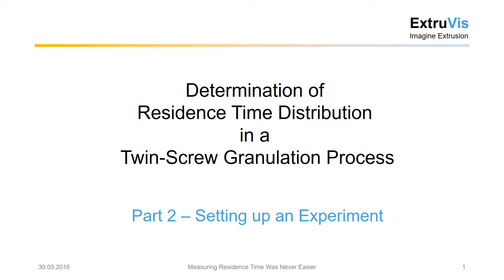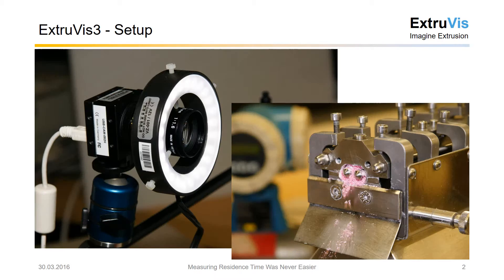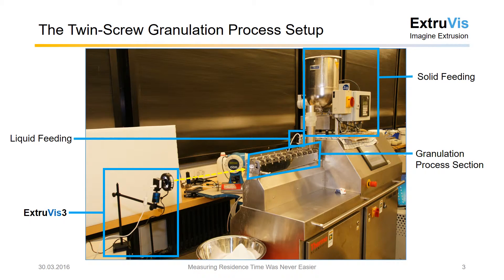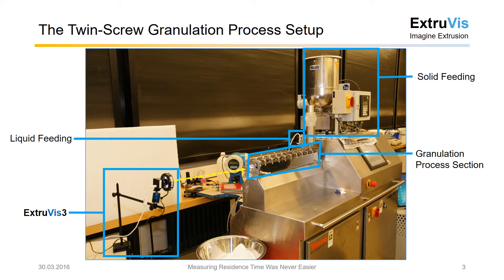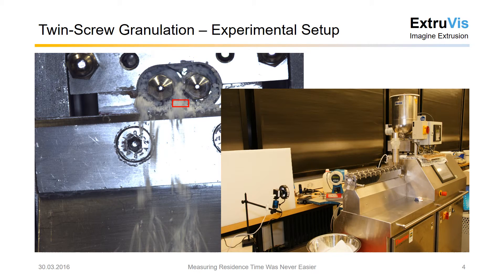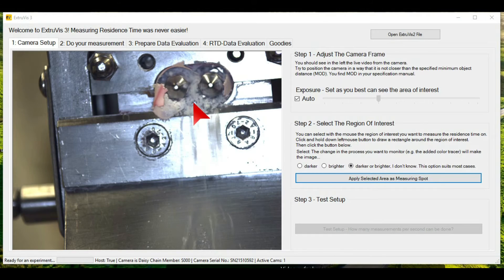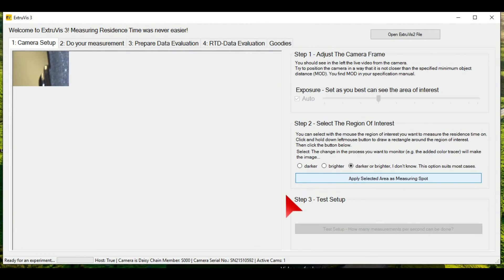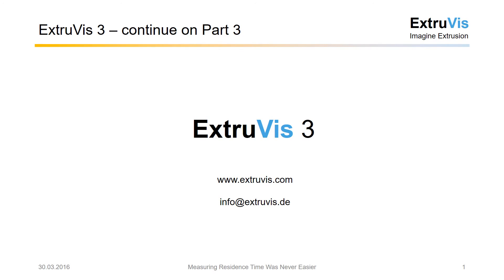ExtruVis - Part 2 - Measuring Residence Time Distribution on Continuous Granulation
In Part 2 of this video tutorial we explain how to setup the equiment for the Measurement of the Residence Time Distribution with the ExtruVis3 software on the example of an continuous twin-screw granulation process.